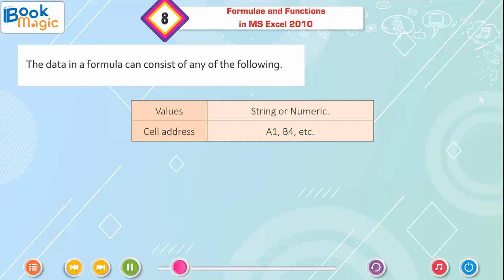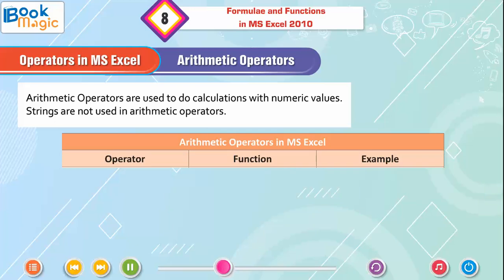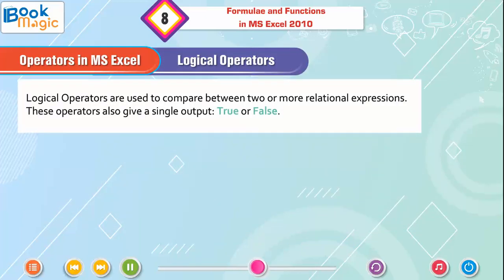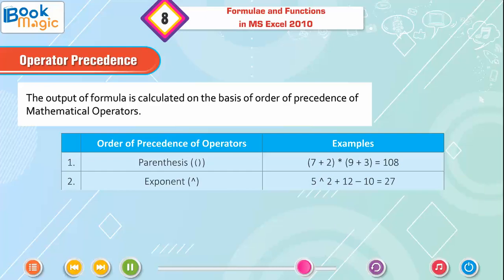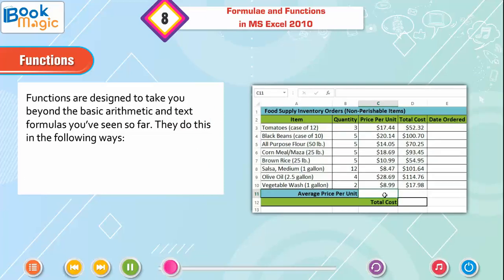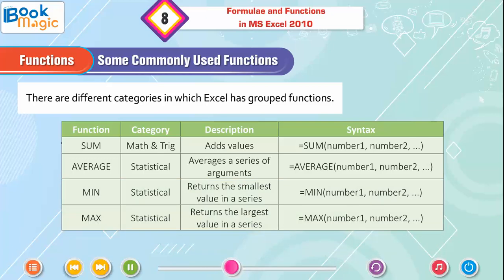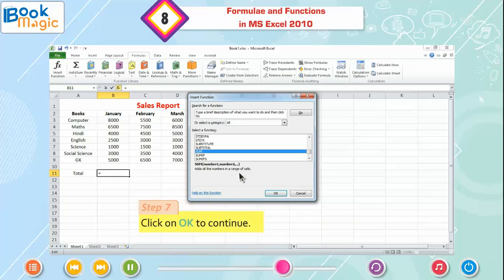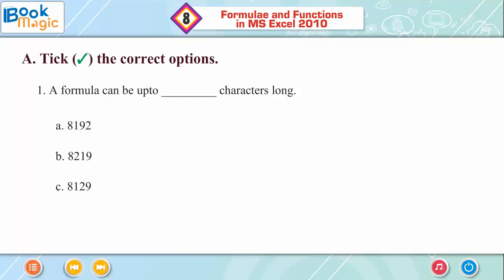Ch 8 | Book Magic | Computer World | Class 6 | Formulae and Functions in MS Excel 20 | For children